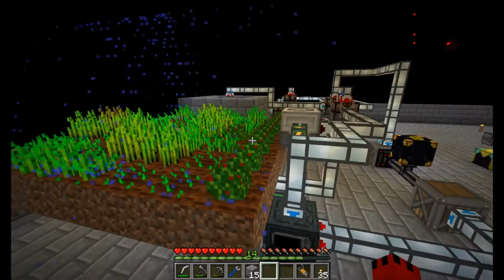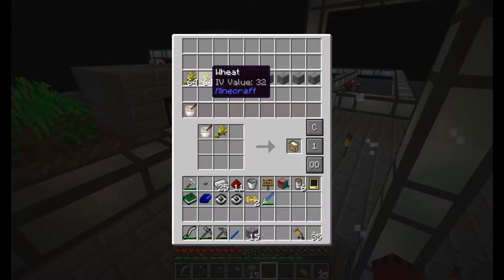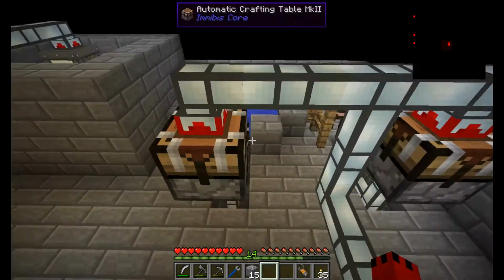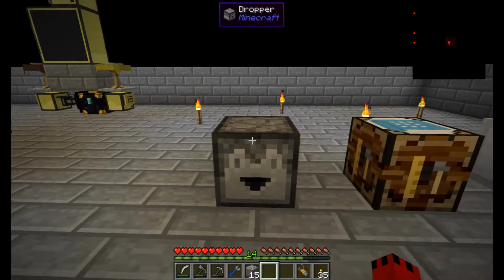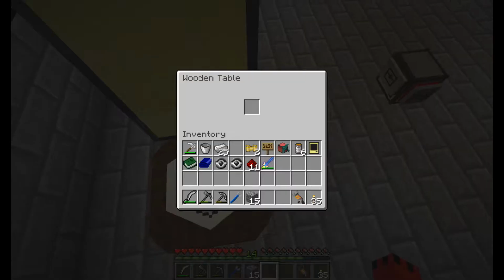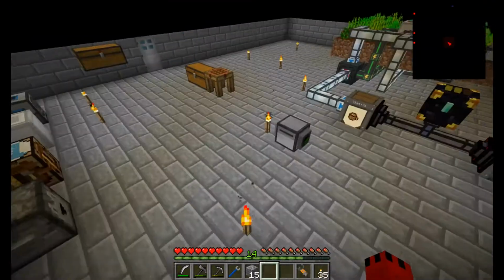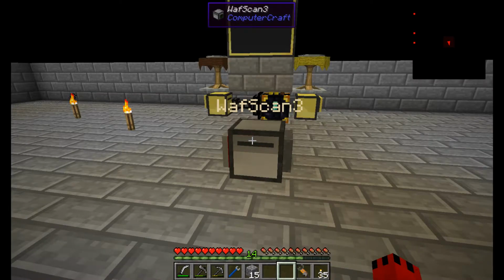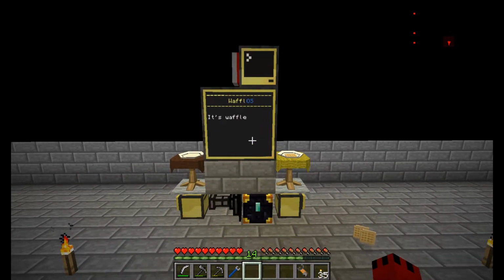Davs Mystery Tsar Project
This was a special project I made for Tsargoth during his Minecraft Let's Play series. Sadly the server was closed down not long after I built this machine. I was going to make the video public when the series got far enough along, but since the series is discontinued I'll show this off now.